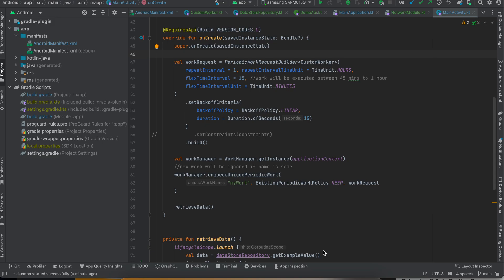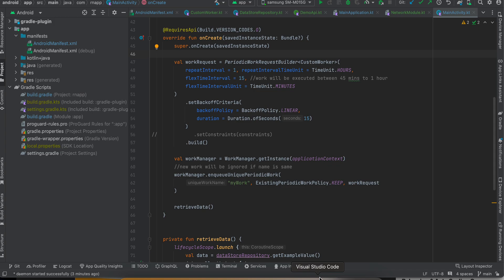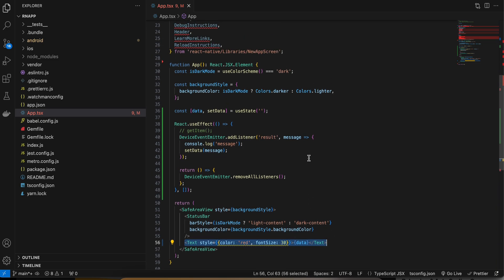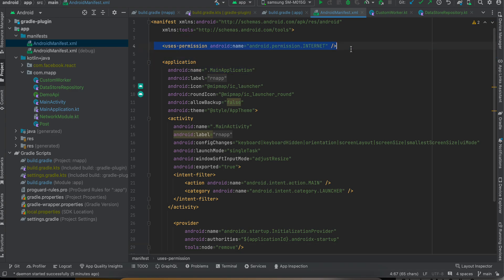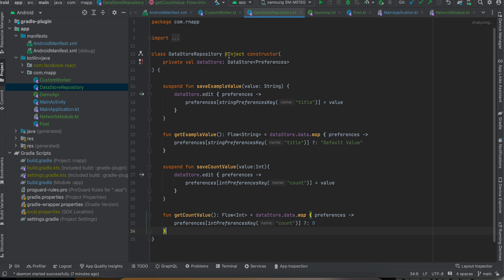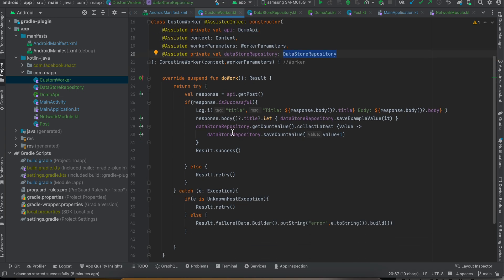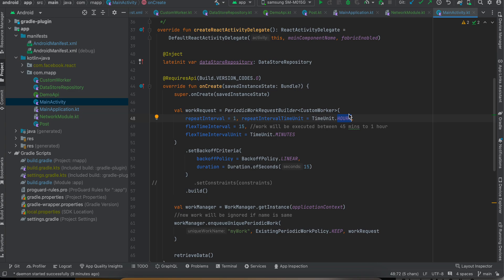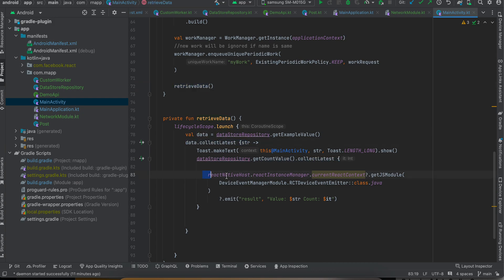How to perform periodic background operations using work manager in react native android